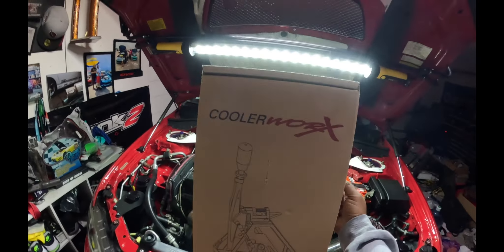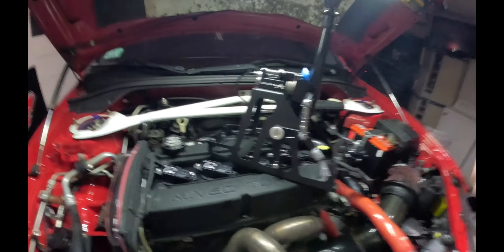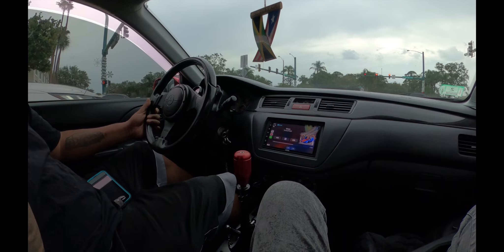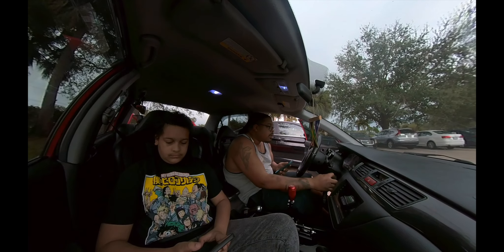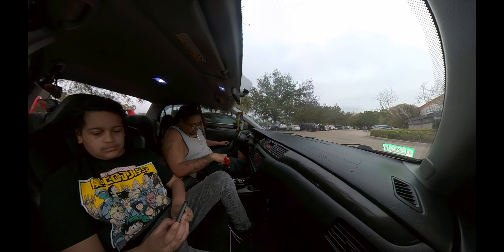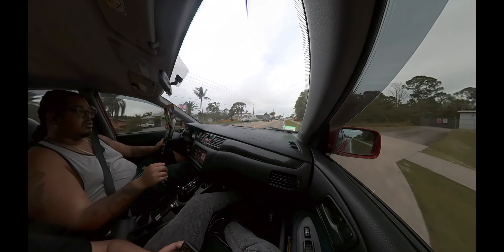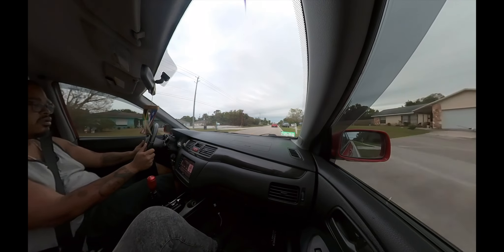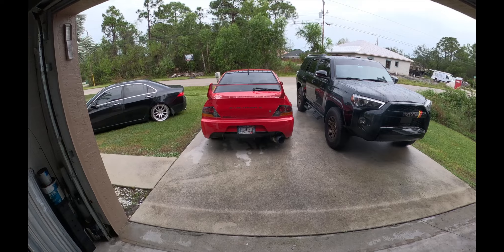EVO 9 GET'S COOLERWORX SHORT SHIFTER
WHATS'S GOOD MY PEEPS BACK WITH SOME EVO STUFF TODAY WE DOING THE COOLERWORX SHIFTER

discounts